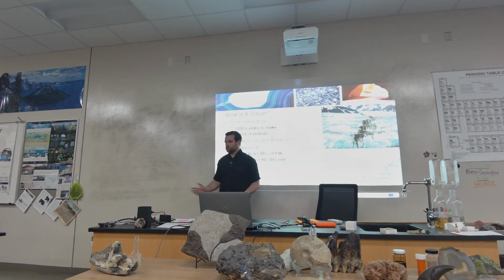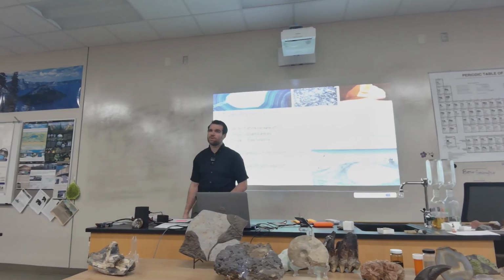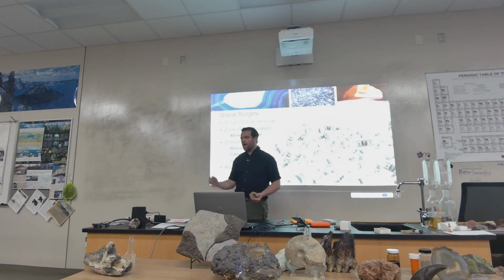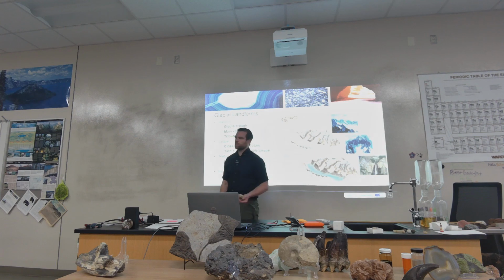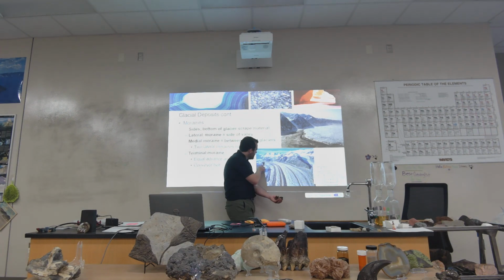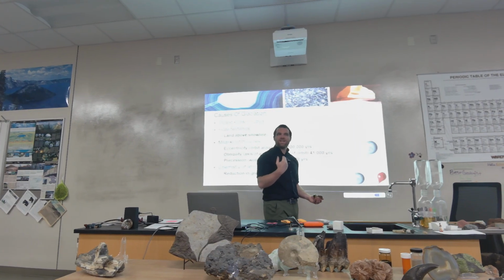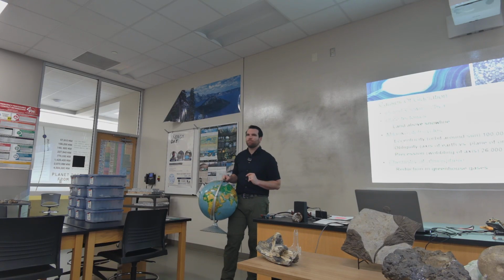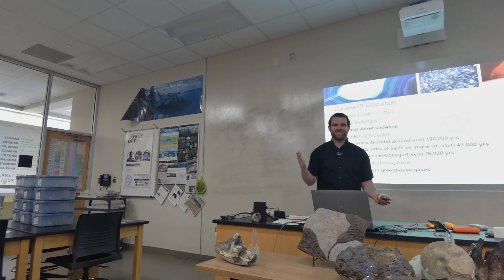1403 Exam 2 review